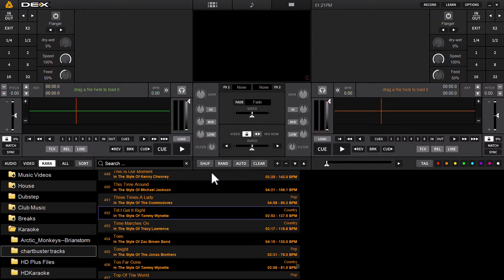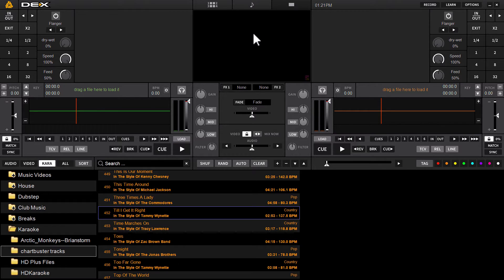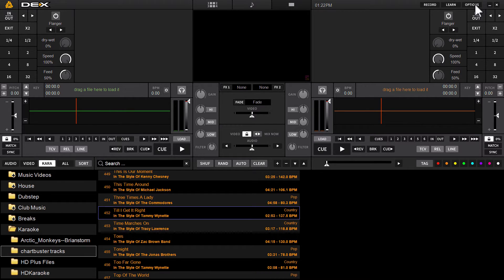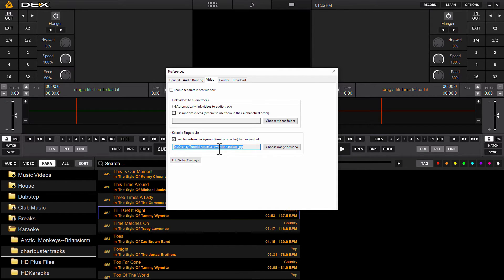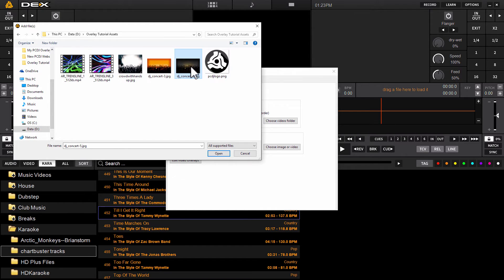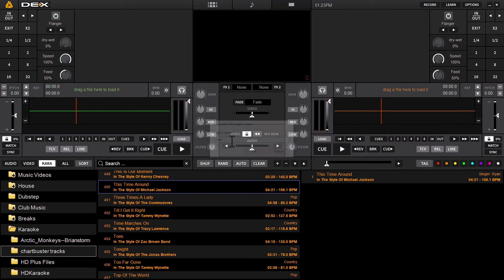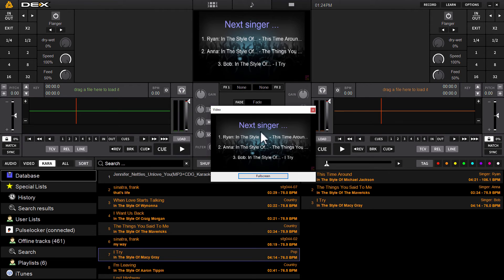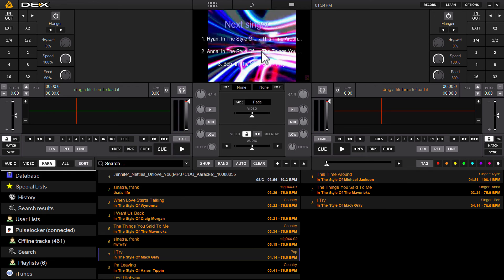PCDJ DEX 3 - Using Background Image Or Video Behind Next-Singers Screen (Second Display)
DEX 3 enabled DJs to MixEverything.

DEX 3 is audio, music video and karaoke hosting software for live performance.  In this video tutorial we demonstrate how to use the new 'Karaoke Singers List' image/video overlay feature.

Place your own background image or video (which will automatically loop) behind the next singers display instead of using a plain black background.